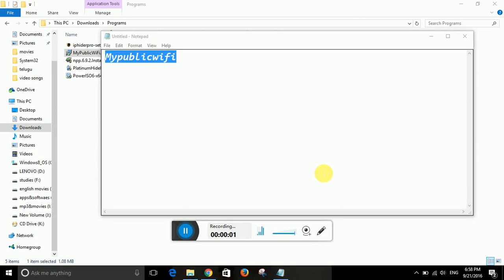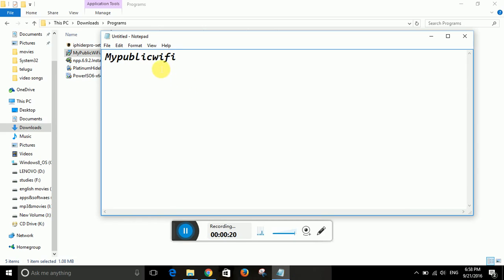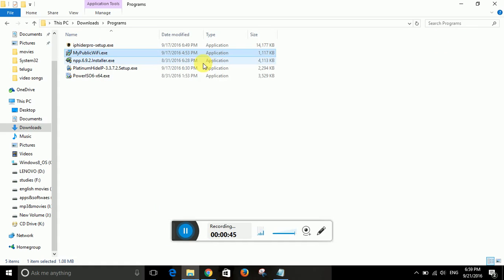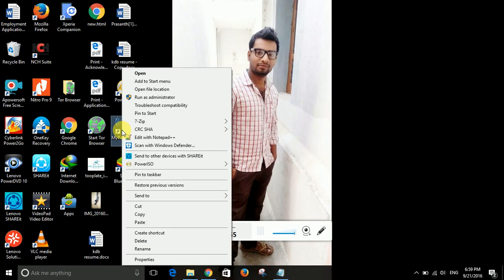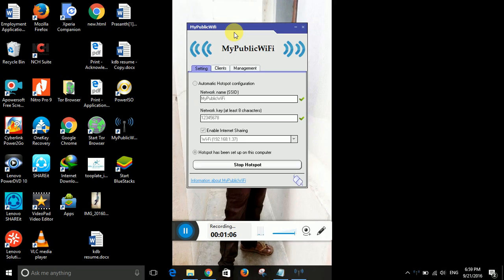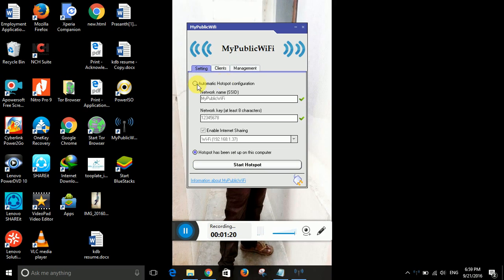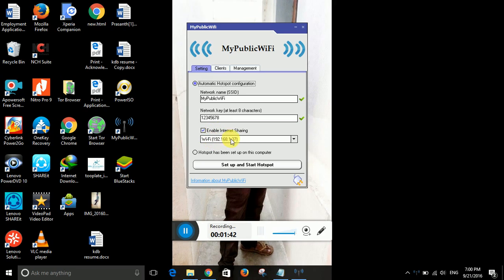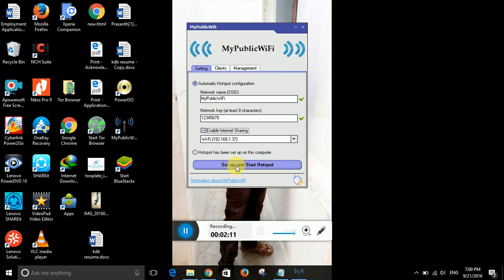how to use laptop as wifi repeater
hai in this video i shown how to use your laptop as a WiFi repeater.
join in our  broadcasting or chat 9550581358 add it to your contacts and send me "add''